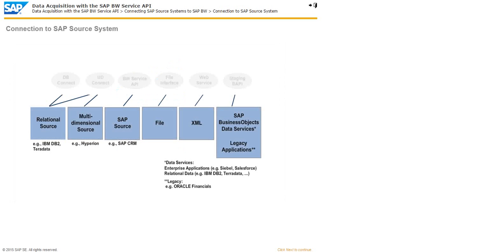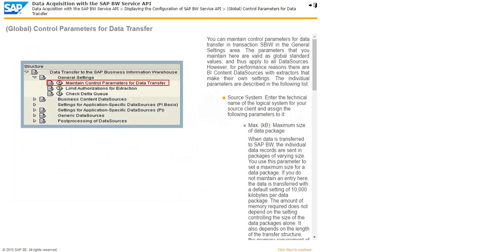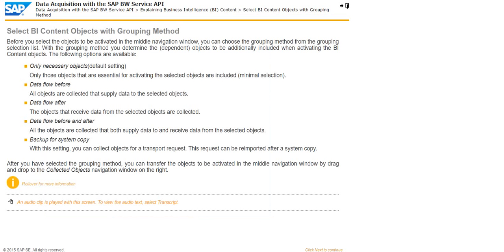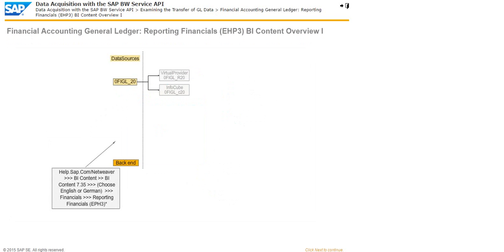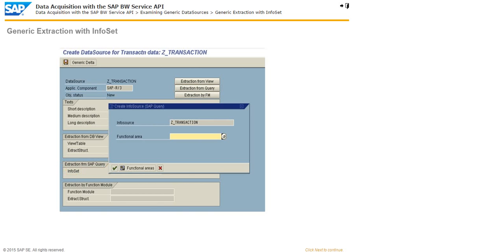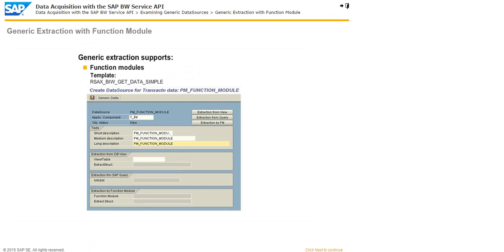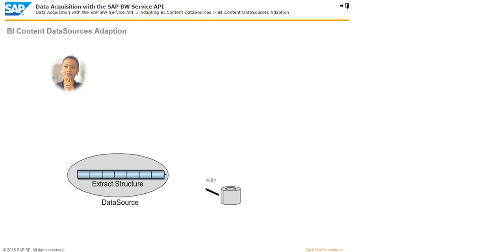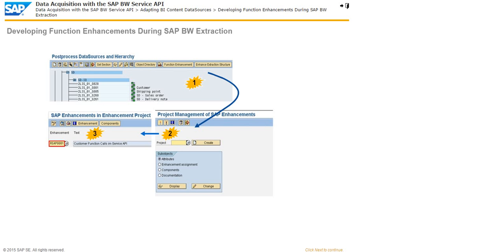2_1 Data Acquisition with the SAP BW Service API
SAP BW Data Acquisition

Data Acquisition with the SAP BW Service API